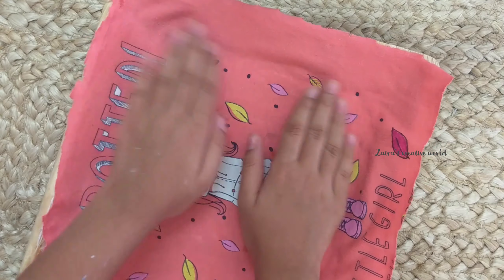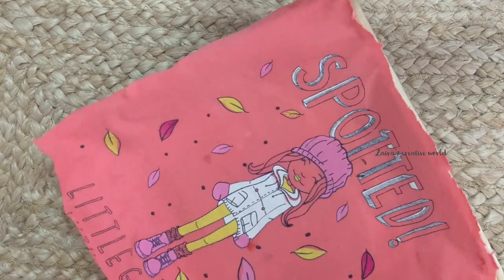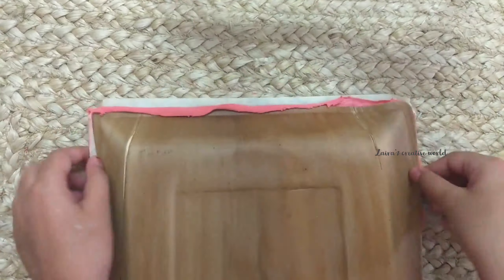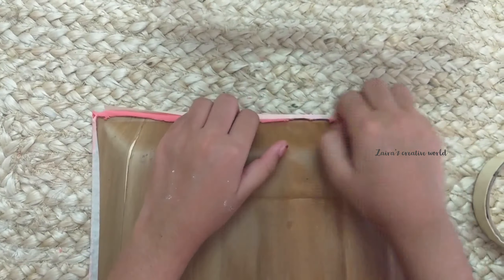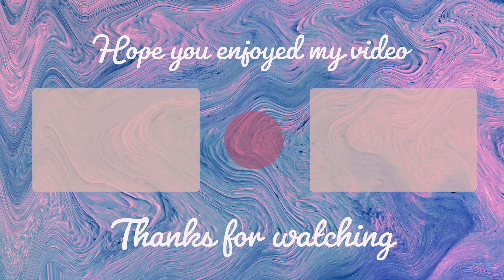An easy frame from old clothes | video | Zaira'z Creative World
An easy frame from old clothes and paper plate | Materials used :paper plate, old clothes, glue, masking tape.